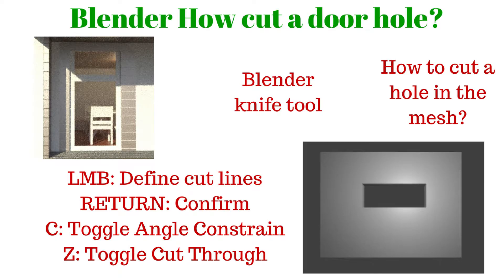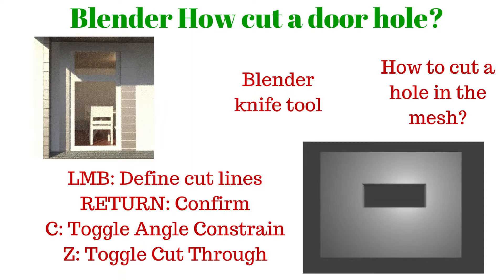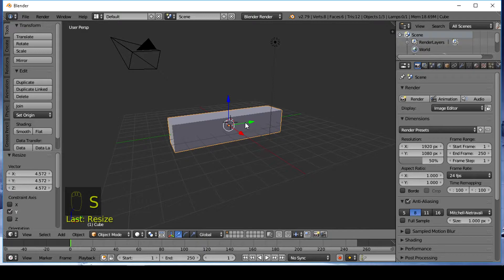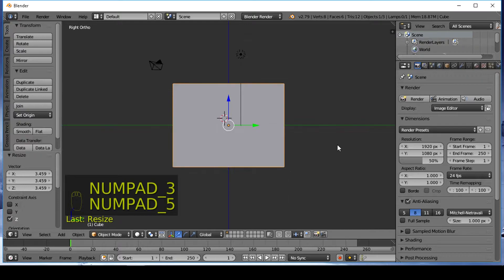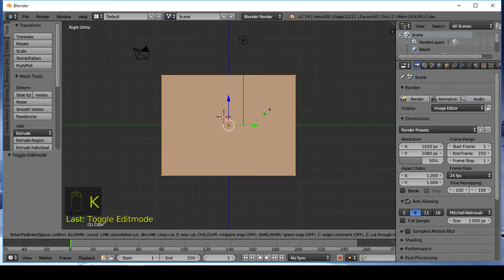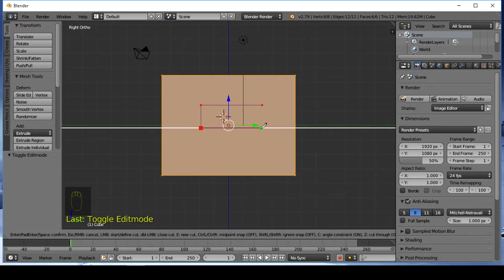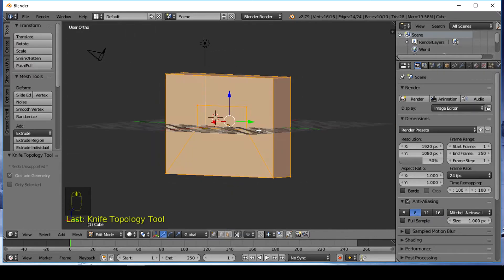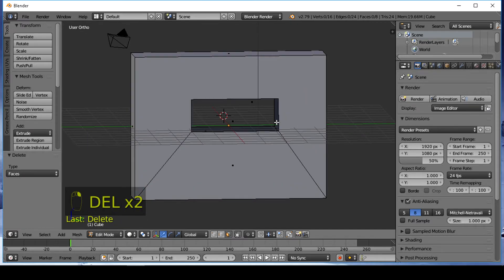Blender How To Cut Hole For Window l Knife Tool Tutorial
Blender tutorial how to cut a hole for window in blender. Blender Architecture modeling tip.